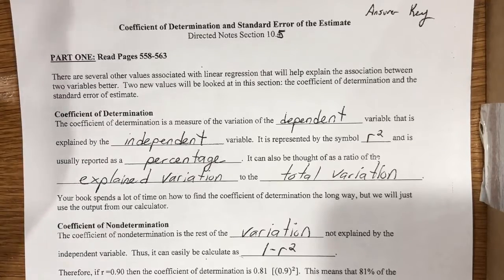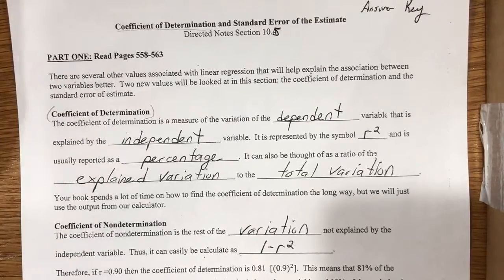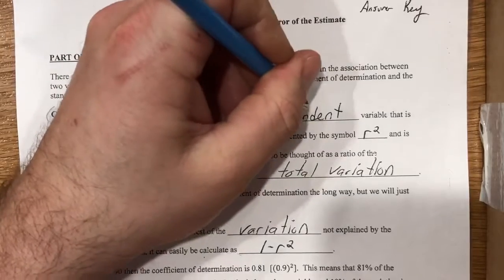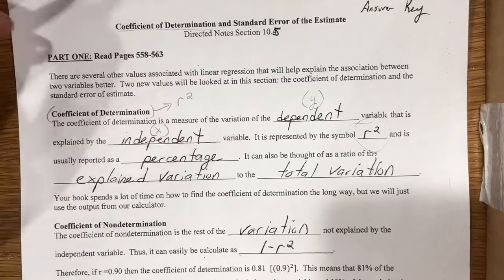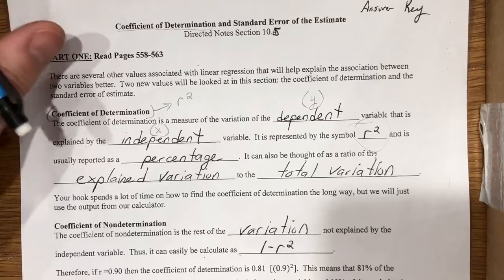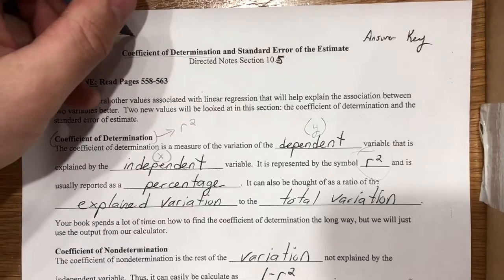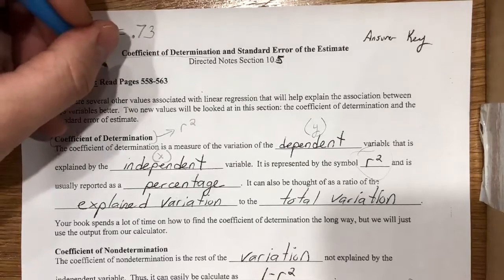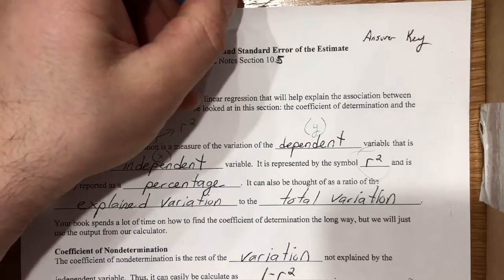Coefficient of Determination